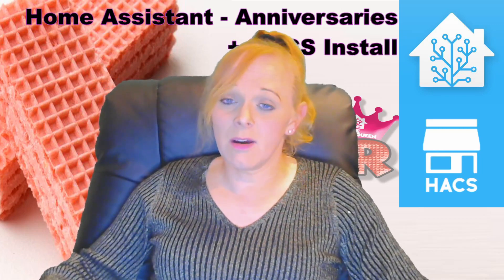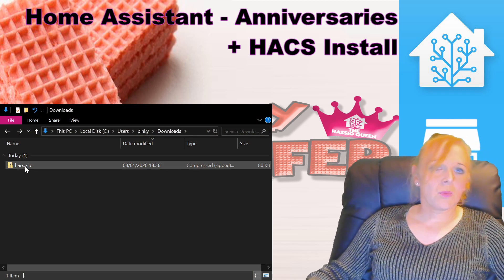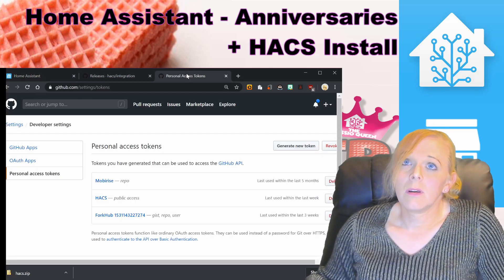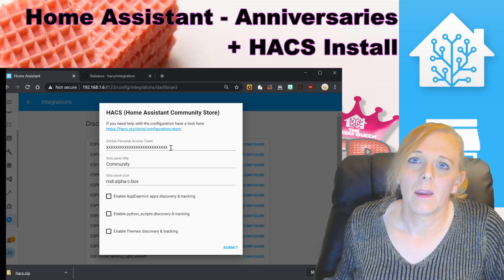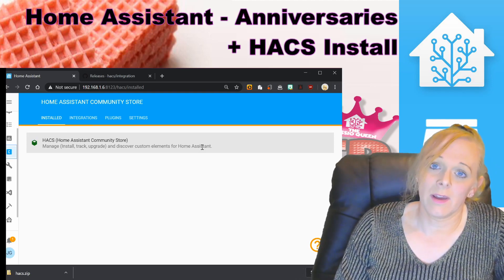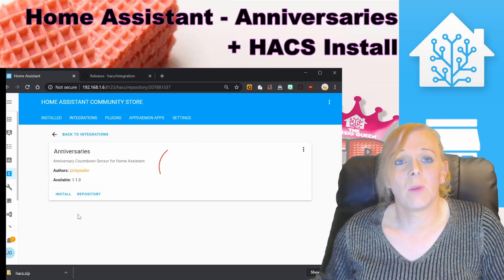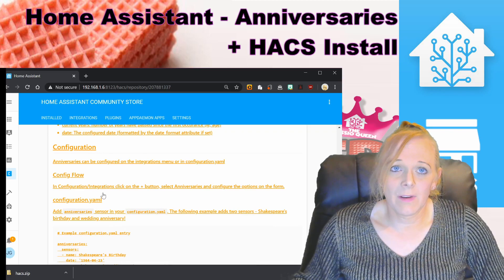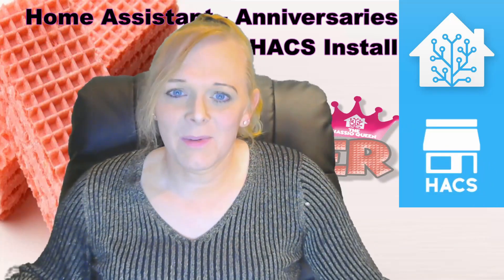Home Assistant Anniversaries + Install HACS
In this video, we're going to look at my anniversaries custom component,  and install HACS